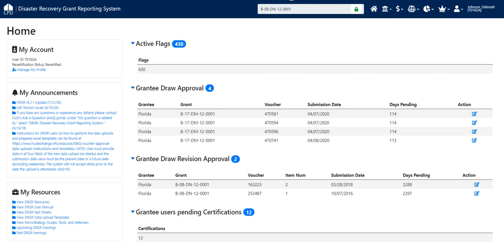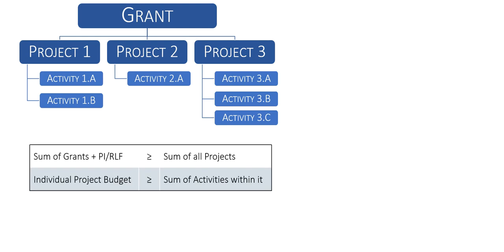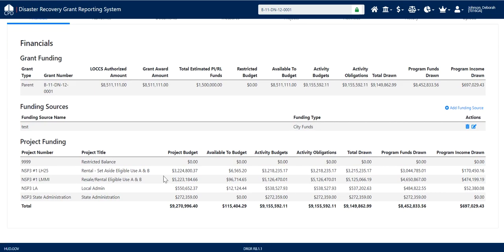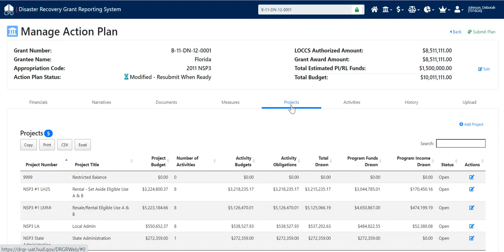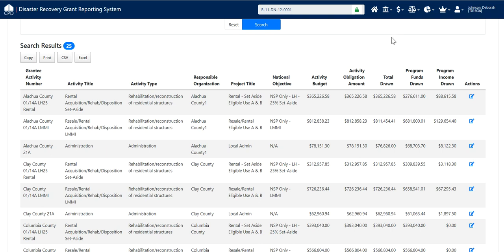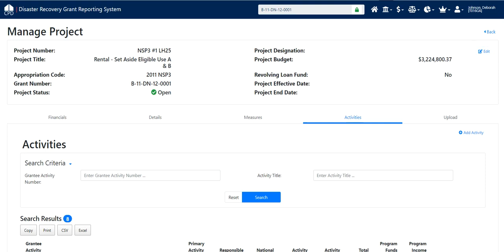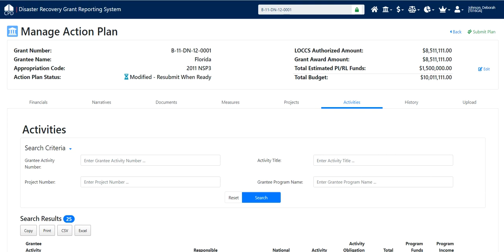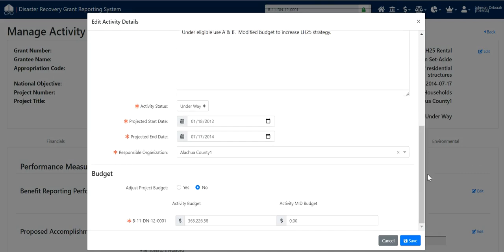DRGR Introduction to Projects and Activities Video Tutorial